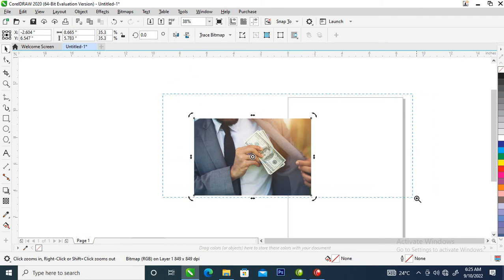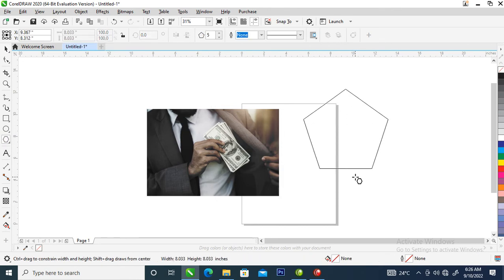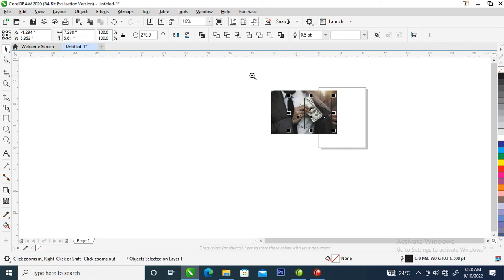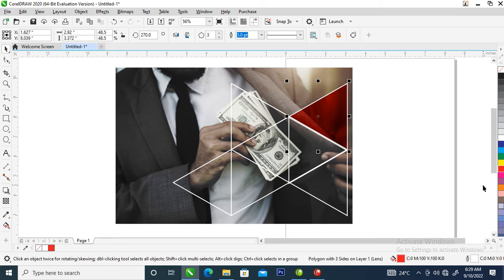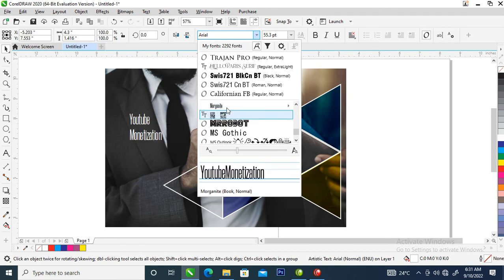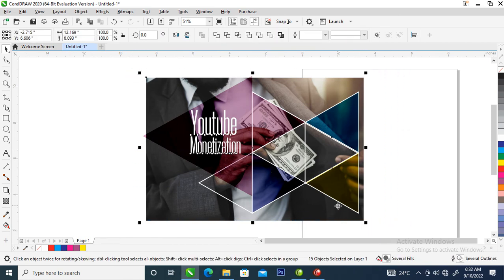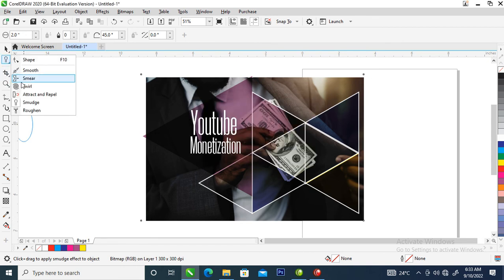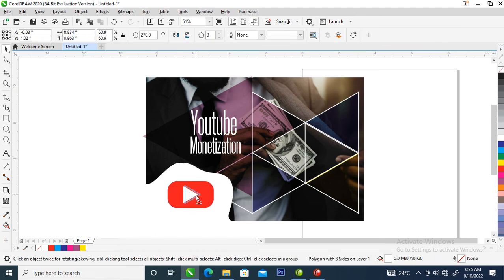Lets Design Awesome Website Banner with CorelDraw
See how to Design Website Banner.